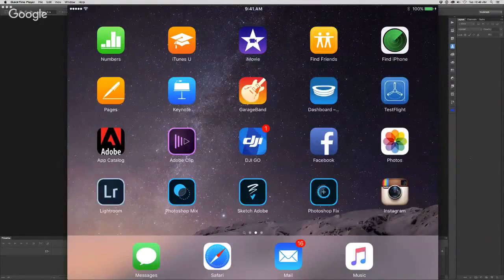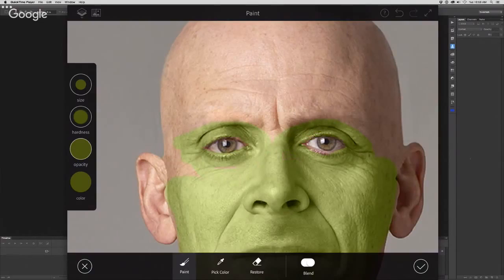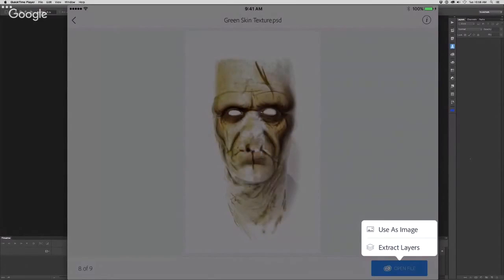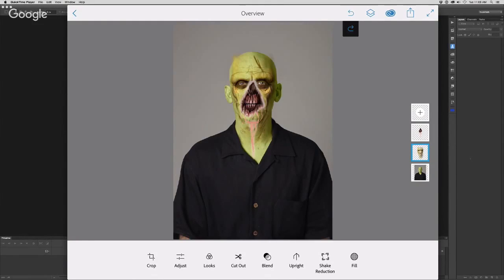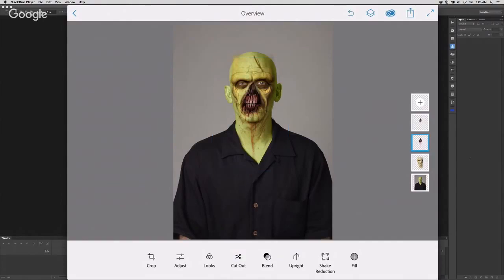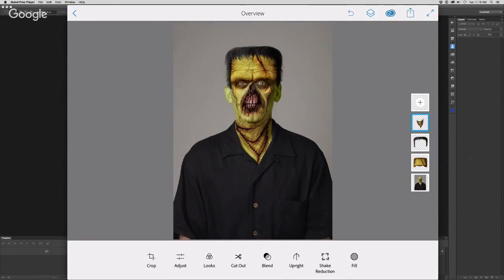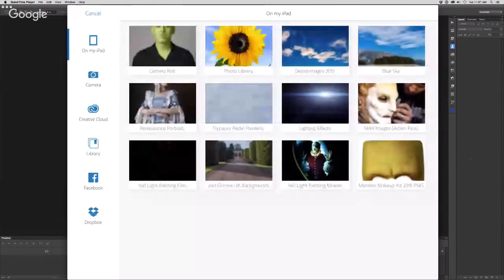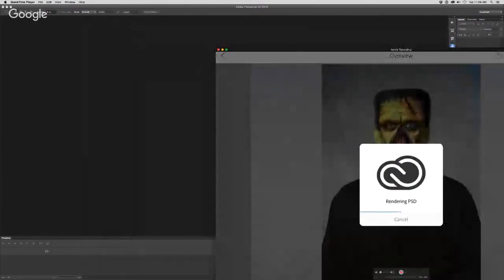TheFIX 037: Making Monsters with Russell Brown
In this episode of TheFIX, Russell Brown the Senior Creative Director at Adobe Systems, stops by for some monstrously good fun on our special Halloween show. Russell demos how you can use the mobile app Adobe Photoshop Mix along with Creative Cloud and his updated Monster Make-Up Kit, to create monsters using your own photos of your friends, family, or even yourself.   He also shows how a Creative Cloud account allows you to move files between the mobile apps Photoshop Mix and Photoshop Fix. You can even send your layered files from the mobile app to Photoshop on the desktop for further editing, with layers and layer transparency preserved. You can download the special Monster Make-Up Kit that Russell prepared especially for this episode and either use the layered files in Photoshop on the desktop, or, if you're a Creative Cloud member, you can access them on your iPad or Android device and import the make-up layers, including transparency, into Photoshop Mix (at this time Photoshop Fix is iOS only).